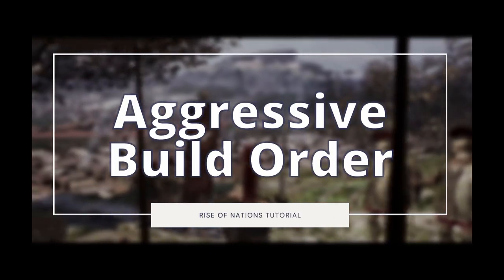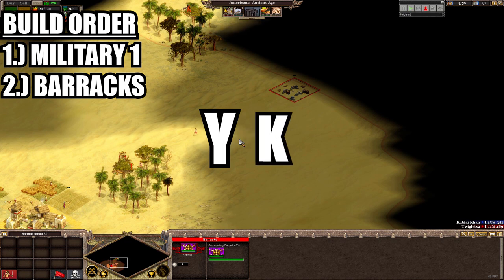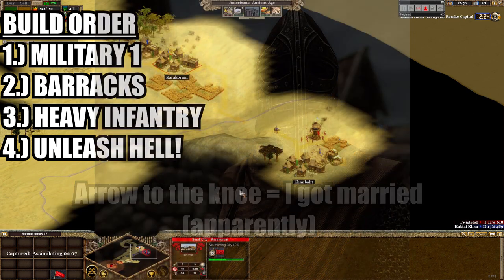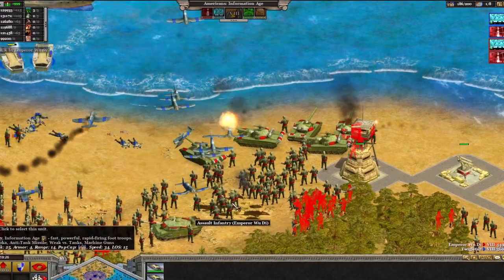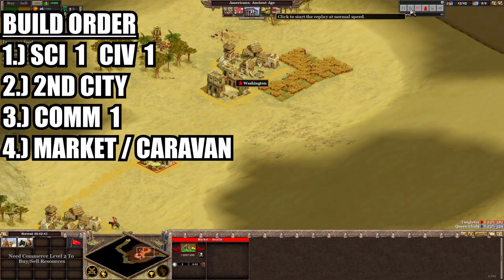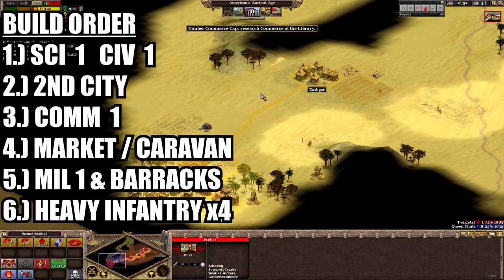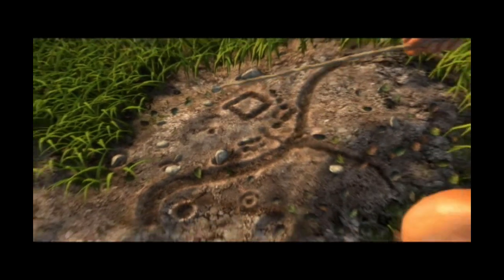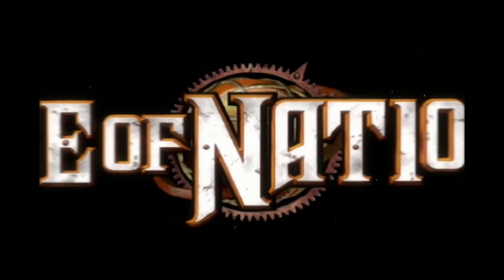RISE OF NATIONS | Aggressive build order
Rise of Nations rewards an aggressive build order, but if you're anything like me you enjoy building up your economy and an army before you do anything aggressive.

00:35 THE MOST AGGRESSIVE BUILD ORDER - probably
00:50 Gameplay example of arrows to the knee and things
02:29 Skyrim guard because why not
04:04 The actual build order I wanted to show you
04:54 A dirty caravan
06:45 the secret to eternal youth

For those looking to break out of their turtle shell I've included a couple of build orders to help you find your aggressive gameplay. Not only do we look at specific build orders but we discuss aggressive play in general to help you appreciate the big picture and where these build orders fit into this picture.

If you're a new or returning player to the amazing strategy RTS - Rise of Nations - I hope you find this tutorial useful.

If you're a more experienced player please share your tips on aggressive gameplay for those less experience than yourself to help build and strengthen the Rise of Nations community.